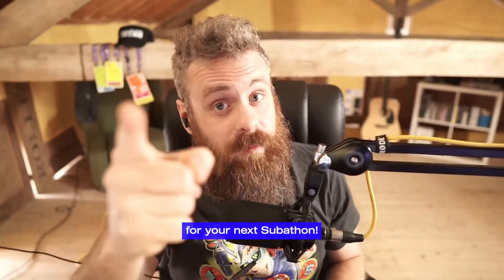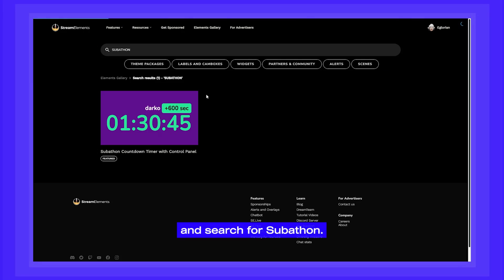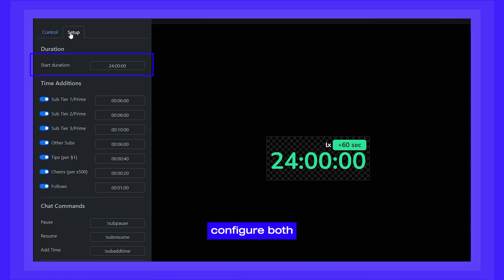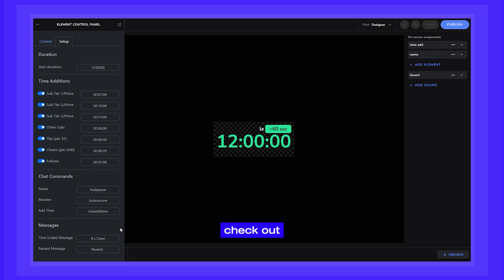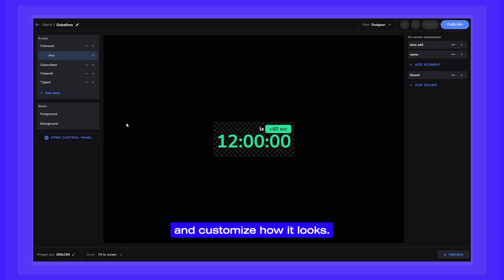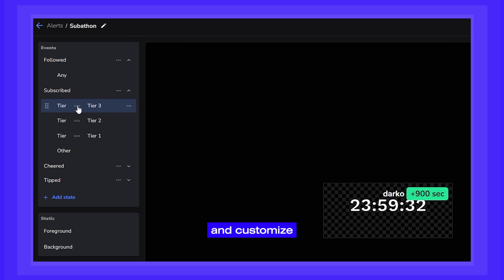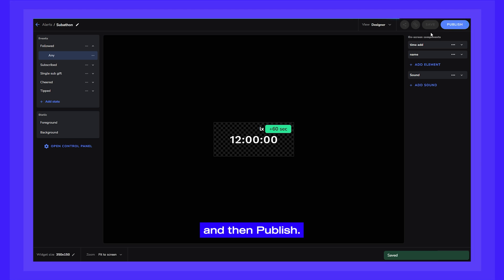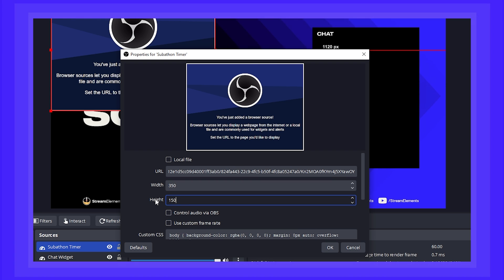NEW SUBATHON TIMER FROM STREAMELEMENTS!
In this video, we'll go through how to setup the Subathon Timer and how to customize it!

Get the Subathon Timer here!